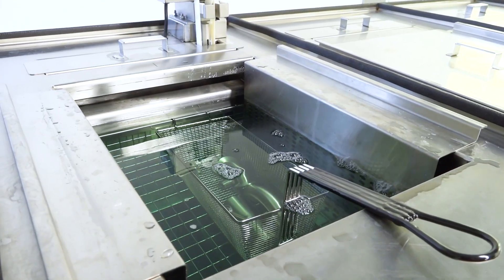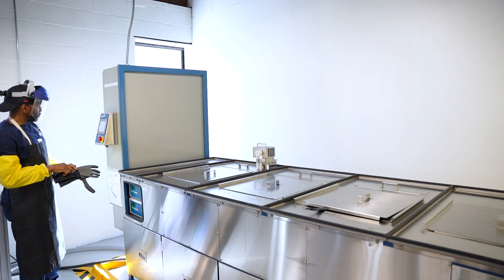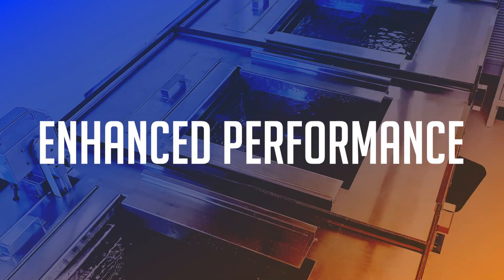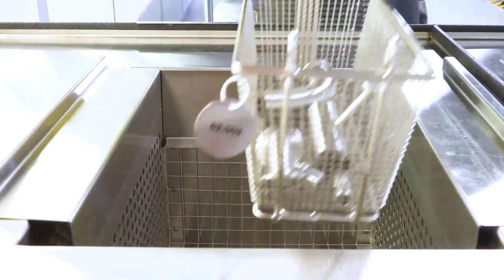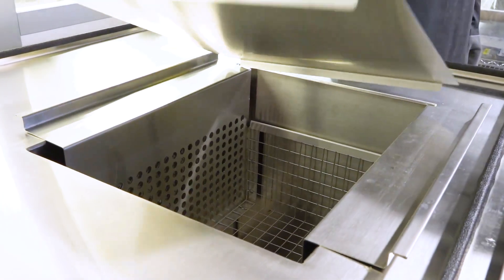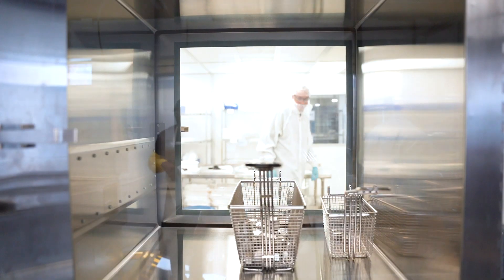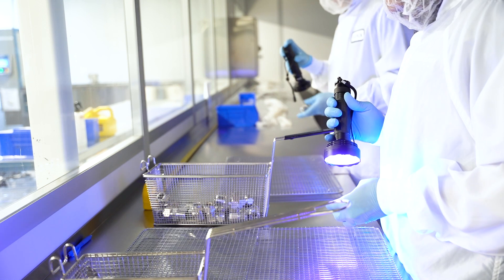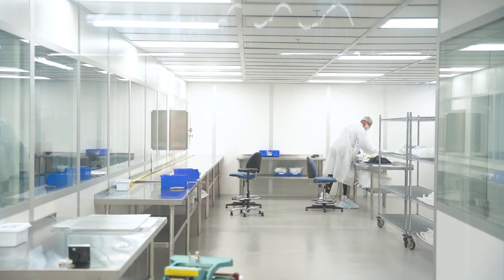What is Oxygen (O2) Cleaning?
Oxygen, while vital for life, can also bring about challenges when it interacts with certain materials and systems. Contaminants like grease, oil, dust, or organic substances in an oxygen-rich environment can lead to disastrous consequences, such as fires or explosions.

Introducing Oxygen Cleaning – a crucial solution to mitigate risks and ensure a safe environment. At TEK Northeast, our process meticulously removing combustible contaminants like grease, dust, oils, and particles containing residual hydrocarbons which provides your systems with safety assurance, enhanced performance, longevity and industry compliance.

At TEK, we recognize the critical nature of oxygen cleaning. Our expert team, equipped with knowledge and state-of-the-art equipment, performs O2 Cleaning to the highest industry standards.

We follow the TCP2 method, verified by an independent third party to meet ASTM and CGA standards. Our oxygen cleaning takes place in a non-certified class 8 clean area, with final inspection using visual white light and blacklight test methods as per ASTM G93 and CGA4.1 standards. Packaging is conducted in our in-house ISO Class 7 Clean Room, preventing any recontamination of your materials and equipment, ensuring their integrity during storage and installation.

When it comes to the safety, efficiency, and compliance of your operations, compromise is not an option. TEK’s O2 Cleaning Services provide the assurance you need, elevating your performance and safety standards.

Don’t wait until contaminants compromise your operations. Contact TEK today and take the first step toward ensuring the integrity of your critical systems. Because when it comes to oxygen cleaning, we're not just meeting standards – we exceed them.